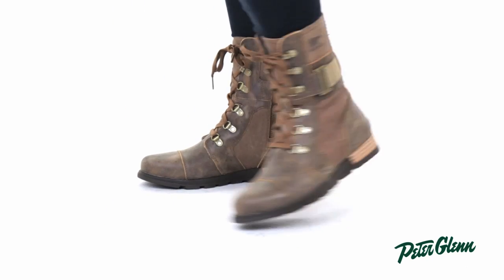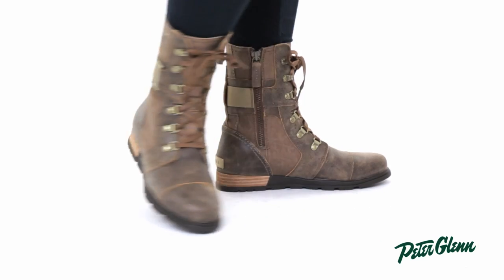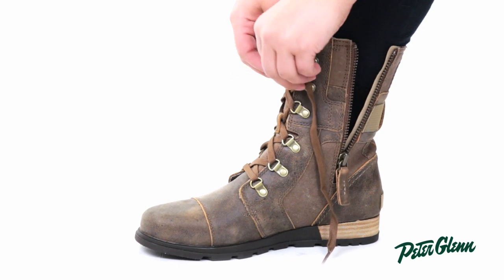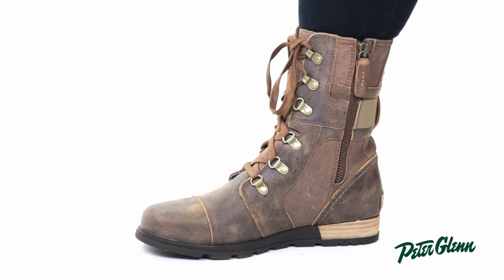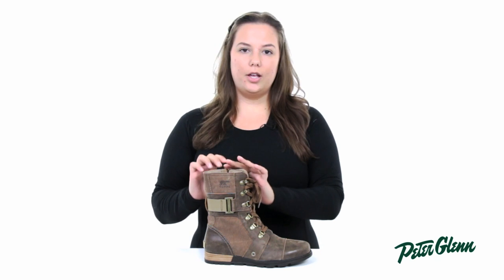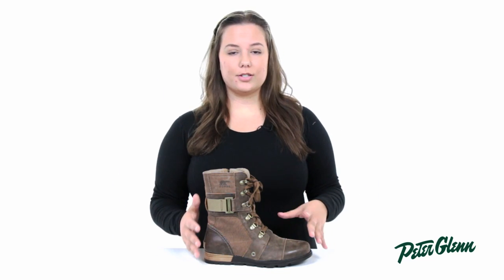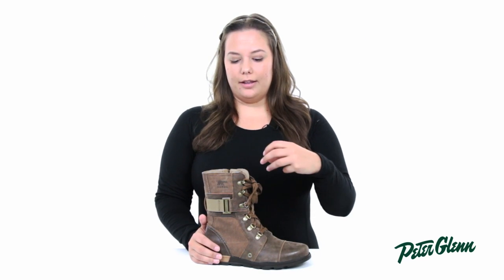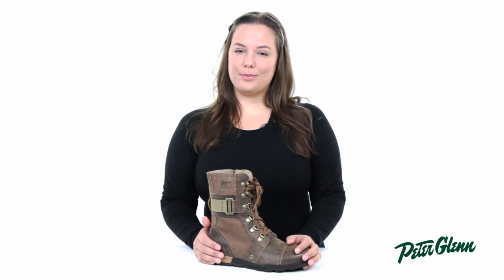2015 Sorel Women's Major Carly Boot Review by Peter Glenn